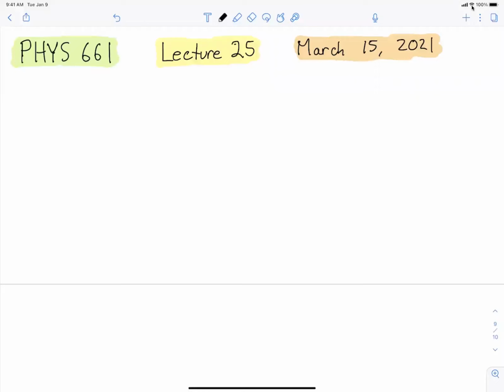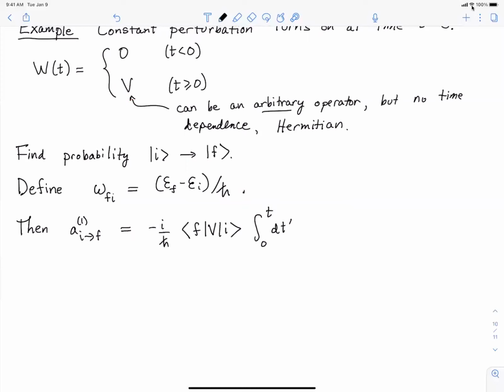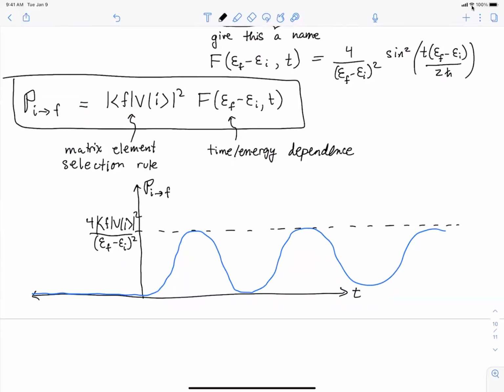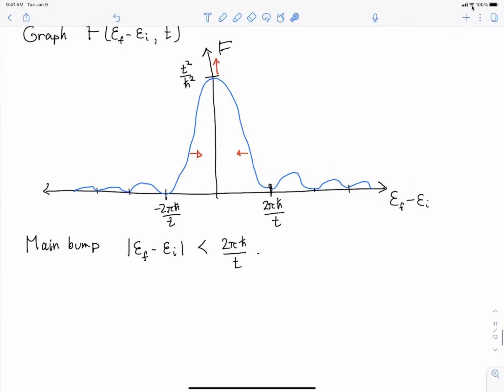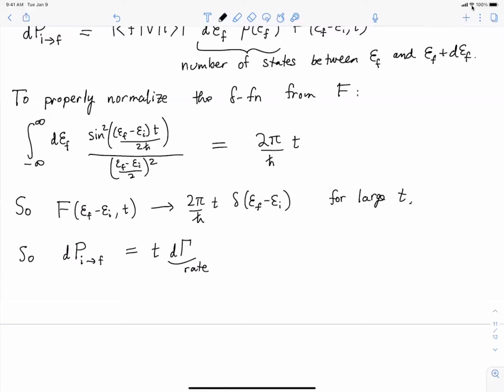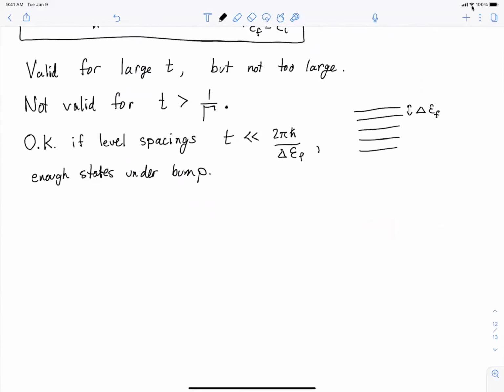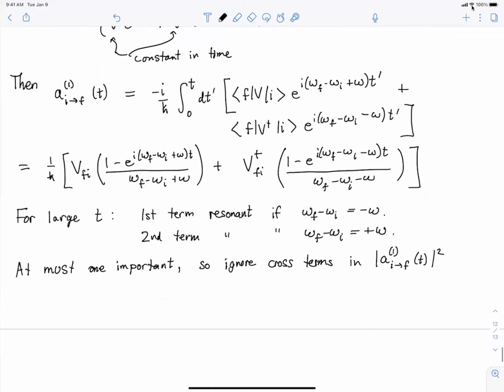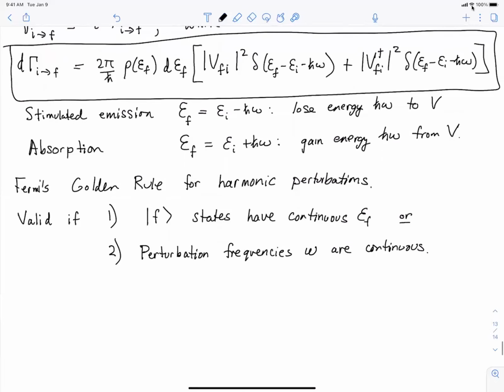PHYS661 NIU Lecture25 March15 2021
PHYS661 NIU Lecture 25, March 15 2021. Time-dependent perturbation theory for constant and harmonic perturbations turned on at time t=0. Fermi's Golden Rule.